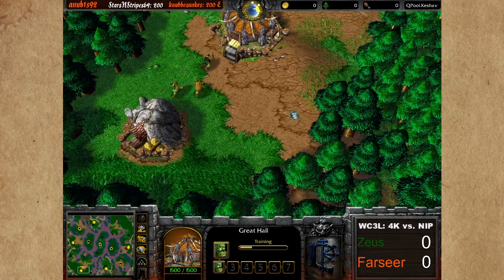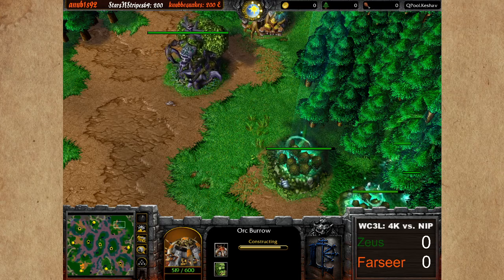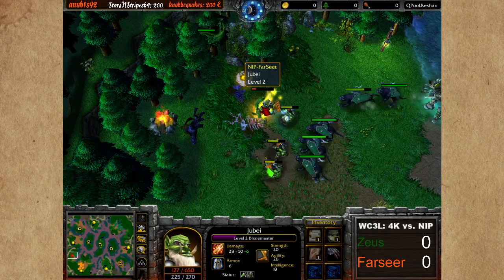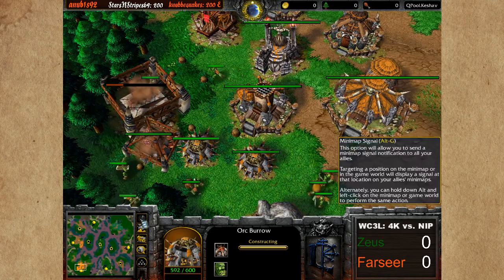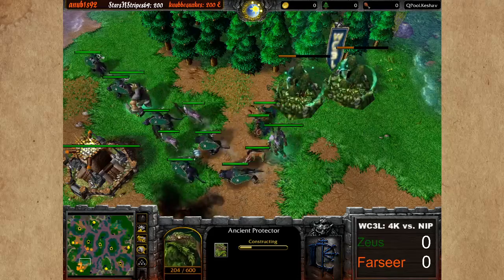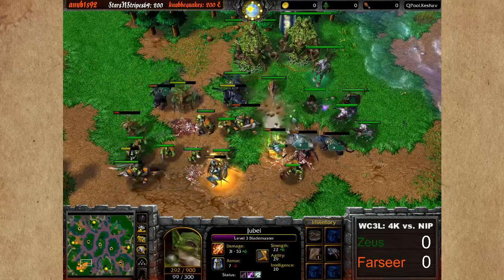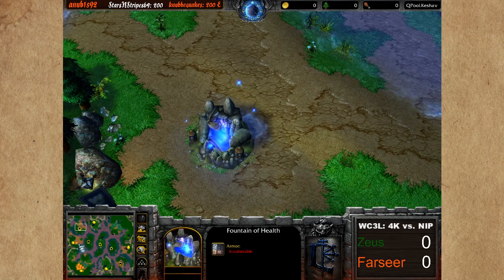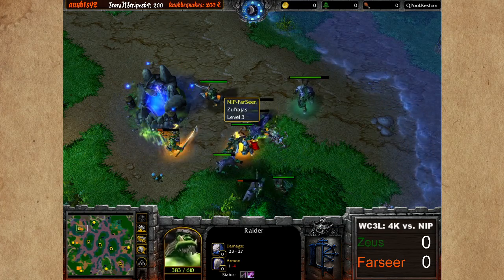Zeus (N) vs. Farseer (O) on Secret Valley (Game 1) - 4Kings vs. NiP - WC3L Season IX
Commentator: Daniel 'fischieee' Fischer